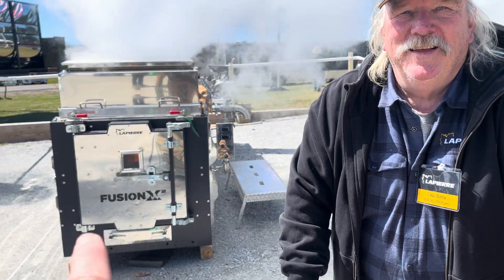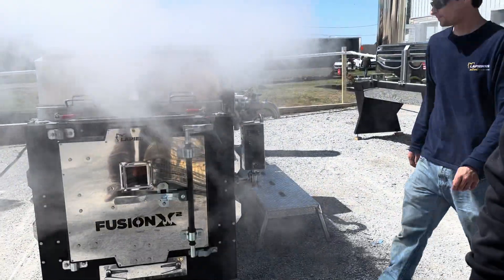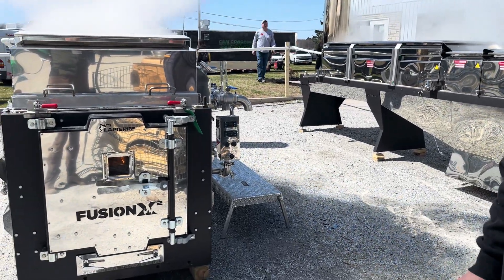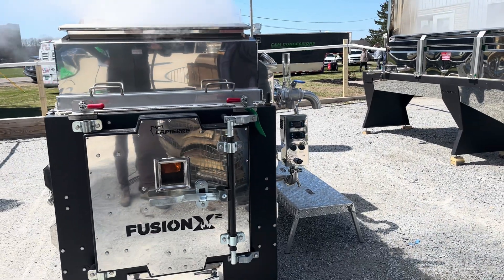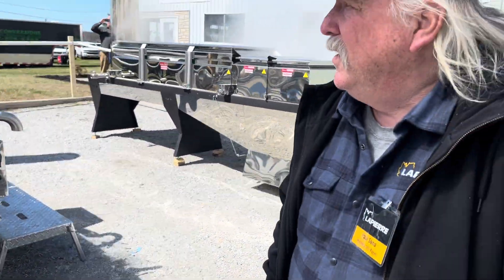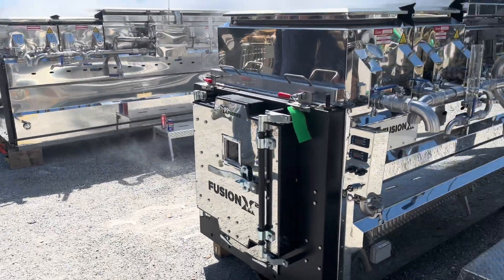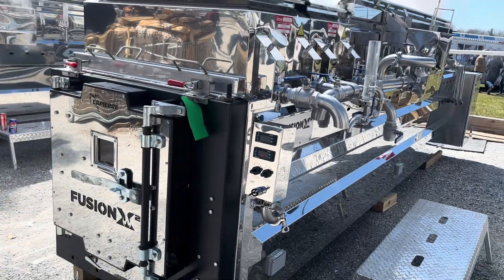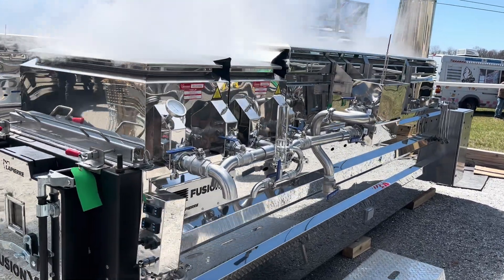Boiling on the new Lapierre Fusion X2 gasification evaporator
Lapierre dealer Paul Sent of Hickory Hill Maple in Worthington, Mass. demonstrates the Lapierre Fusion X2 gasification arch, which burns so efficiently that there is virtually no ash left over at the end of a boil.